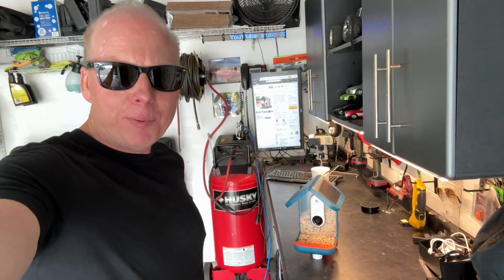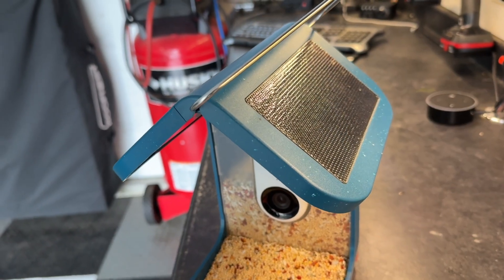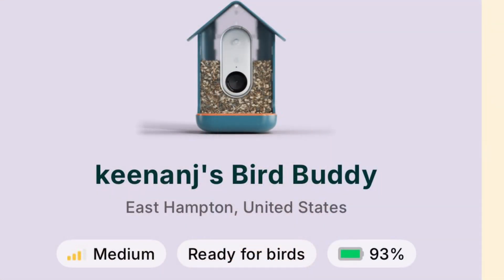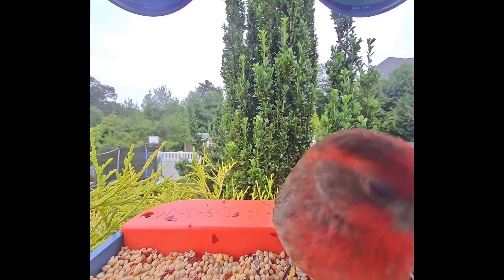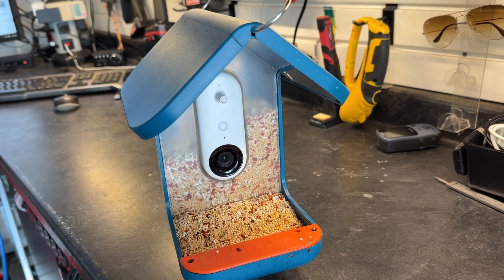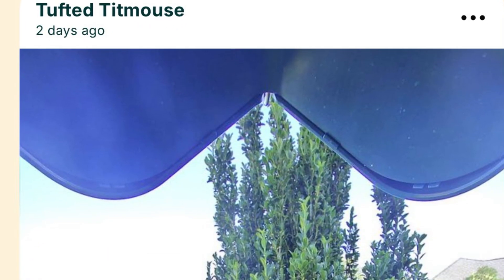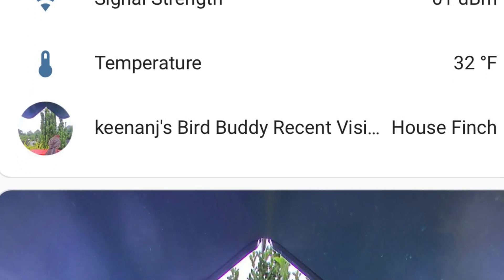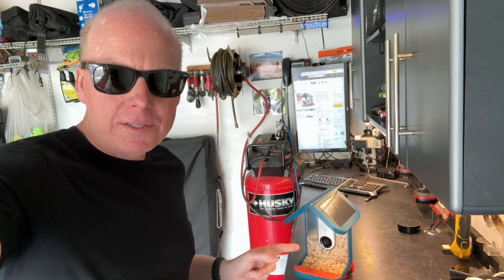Bird Buddy PRO Wi-Fi Solar Bird Feeder Review with 2K Video and How to keep Squirrels Away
Bird Buddy PRO Solar Smart Bird Feeder

Bird Buddy Blue Perch Extender

No Squirrel Just Birds, 5-Pound

0:00 - Introduction
0:10 - Specs
0:31 - Bird Seed and squirrels
0:46 - Bird Buddy App
0:56 - Video quality
1:15 - Video quality compared to others
1:46 - AI bird identification and subscriptions
2:07 - Home assistant integration
2:18 - Bird Buddy Perch Extender
2:27 - 2.4Ghz only Wi-Fi connectivity and food level sensor
2:34 - Conclusion